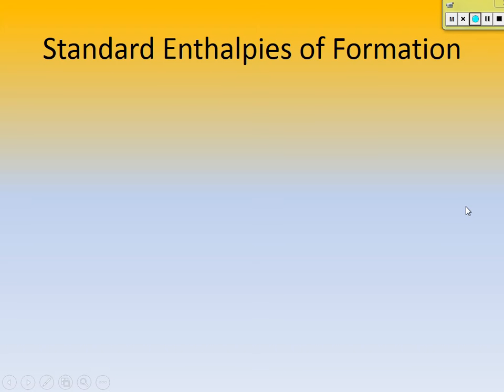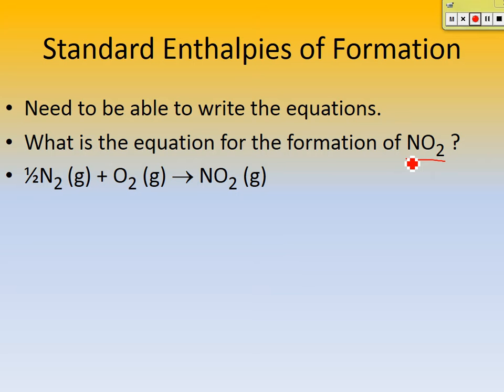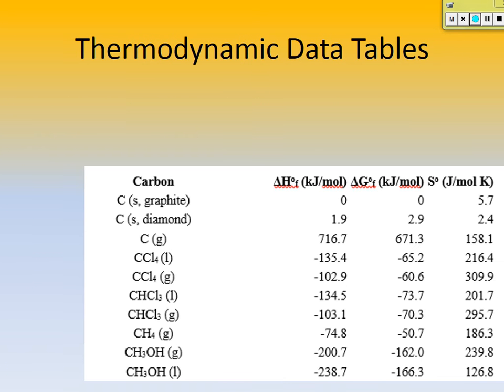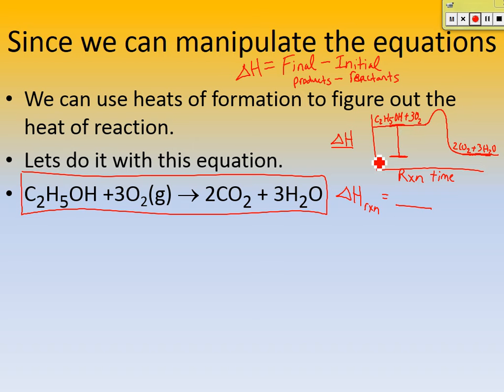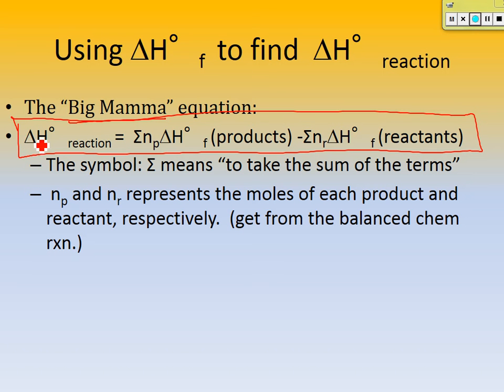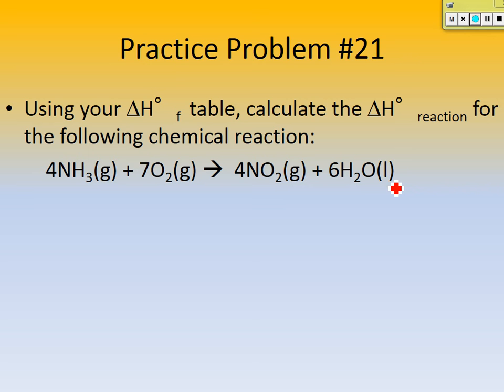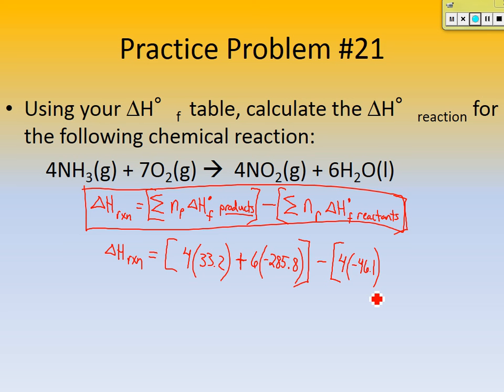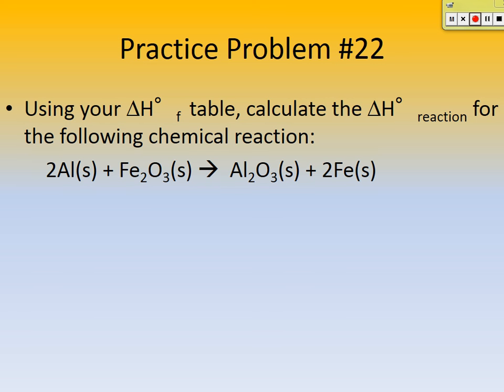Standard Enthalpy of Formation. (Adv Chem Ch. 4, Part 6)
Learn how to calculate the change in enthalpy for a reaction using standard enthalpy of formation data.  (Adv Chem Ch. 4, Part 6)